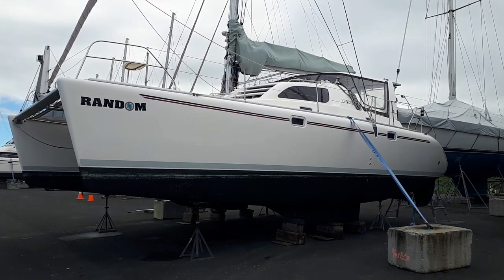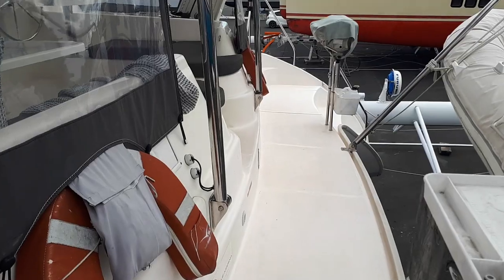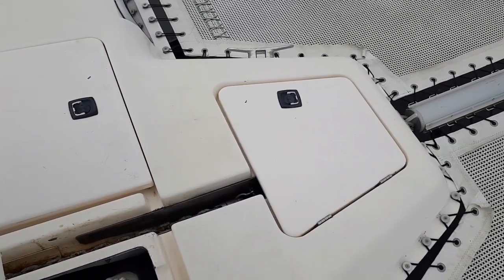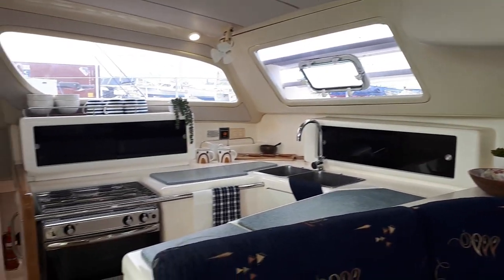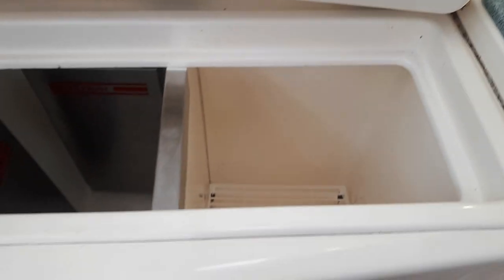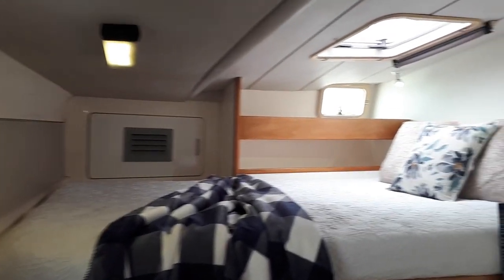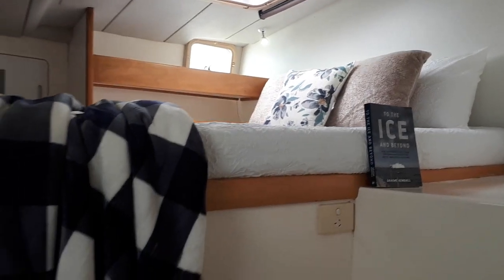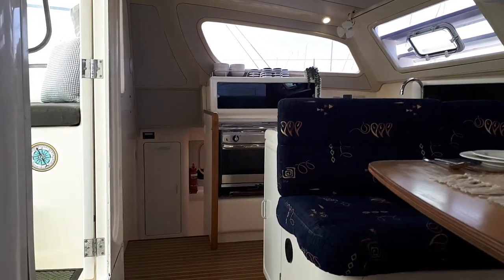2000 Leopard 38 Catamaran For Sale in NZ